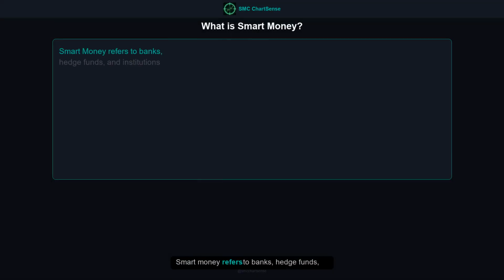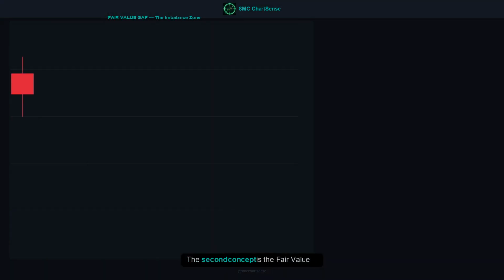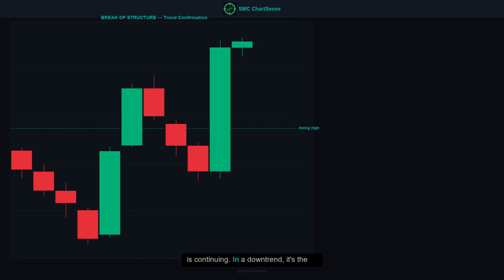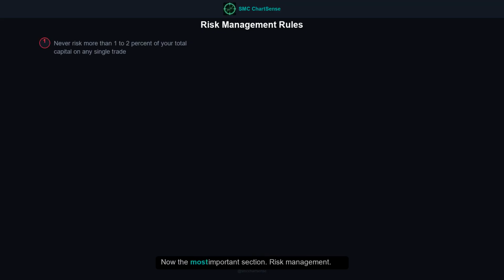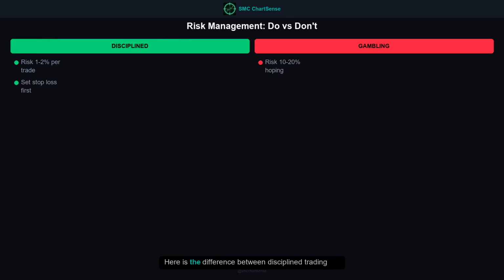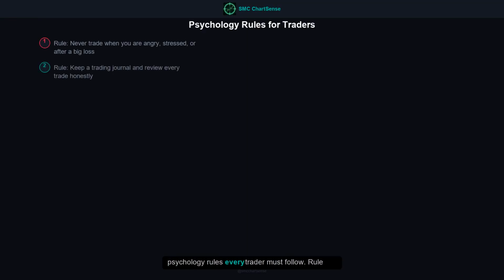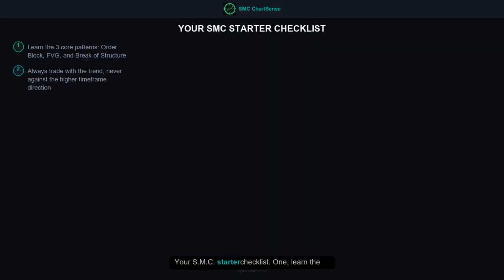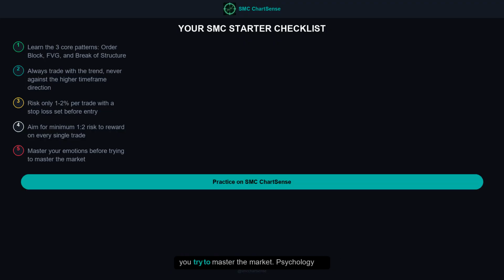Smart Money Concepts Explained for Beginners | Order Blocks, Risk Management & Trading Psychology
New to Smart Money Concepts? This complete beginner's guide covers everything you need to start trading with SMC from the 3 core patterns to risk management rules and trading psychology that separates winners from losers.

What you'll learn in this video:
00:00 - What is Smart Money?
00:17 - Disclaimer
00:22 - How Banks & Institutions Trade
00:32 - Order Blocks Explained
01:06 - Fair Value Gaps (FVG)
01:36 - Break of Structure (BOS)
02:06 - The 4-Step SMC Entry Model
02:36 - Risk Management Rules (Critical)
03:06 - Disciplined vs Gambling Trading
03:36 - Trading Psychology
04:06 - 5 Psychology Rules Every Trader Needs
04:36 - Your SMC Starter Checklist
05:00 - Practice for Free